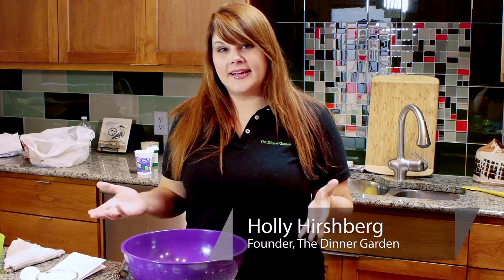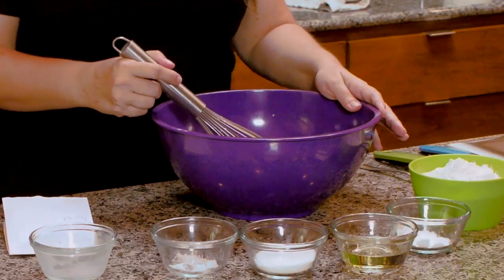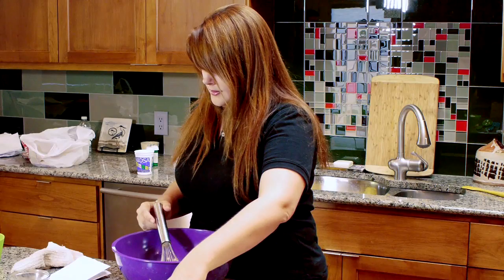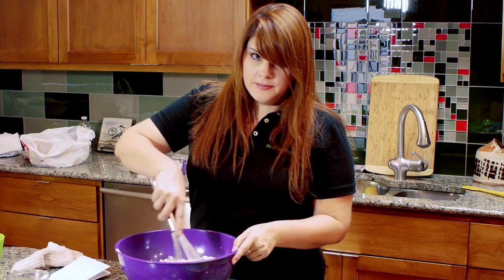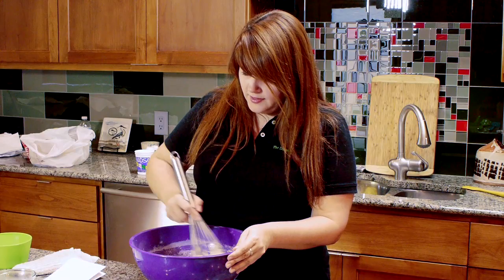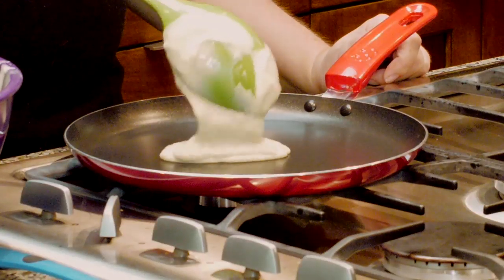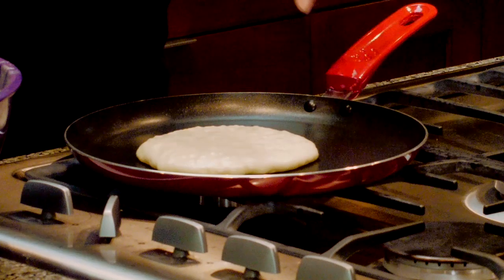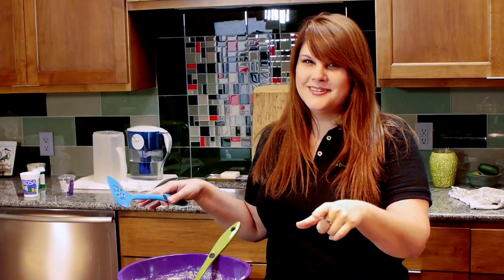From Garden to Table : How to Use Up Kitchen Staples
There are a lot of common items in a kitchen that can be used in ways you may not have realized. Learn how to use up kitchen staples with help from a social entrepreneur in this free video clip.

Expert: Holly Hirshberg
Bio: Holly Hirshberg is a social entrepreneur who started in 2009.
Filmmaker: James E. Sanders Jr

Series Description: Whether you're trying to prepare a lovely meal for the family or are trying to make your own fertilizer, the key to these activities often lies within your very own garden. Learn about taking products from the garden and using them in other areas with help from a social entrepreneur in this free video series.